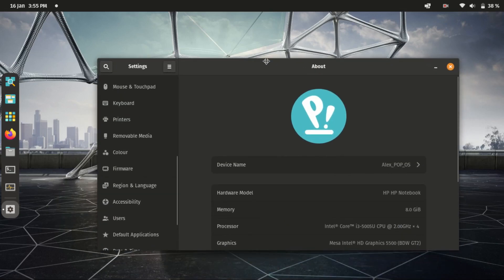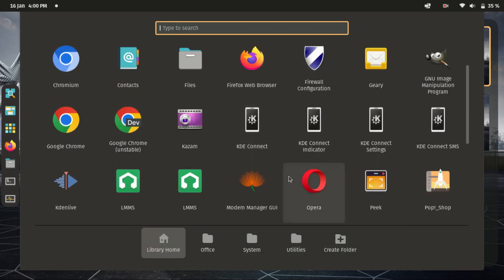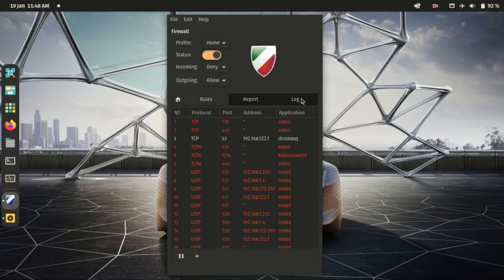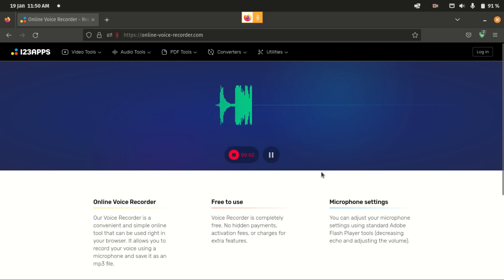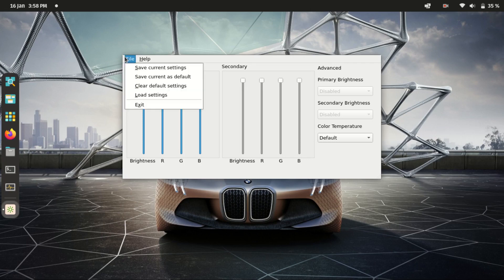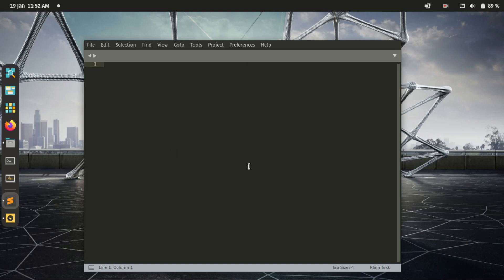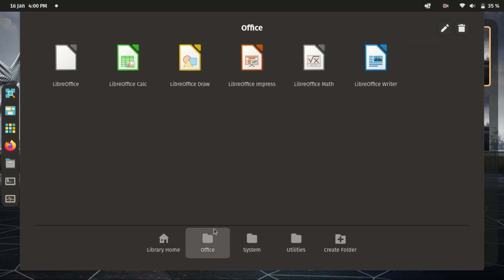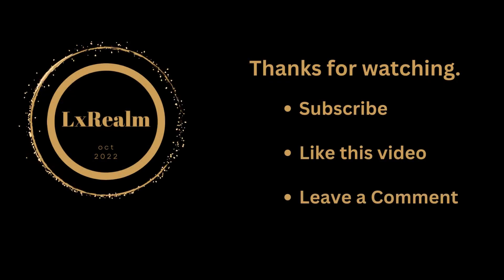Not So Poppy !!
I gave Pop Os a try for an entire month and its not what I expected. This video covers the issues that I don't like about this Linux Distro.